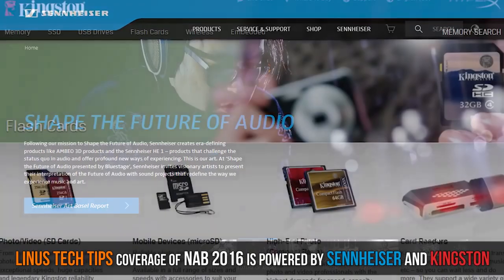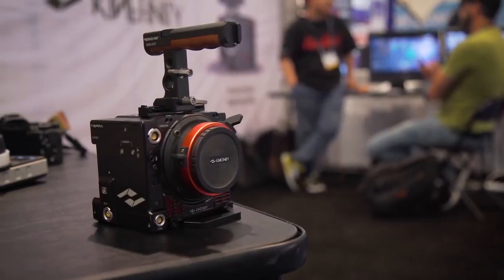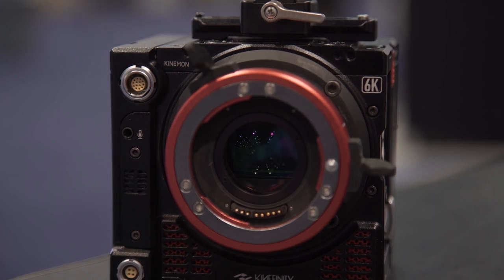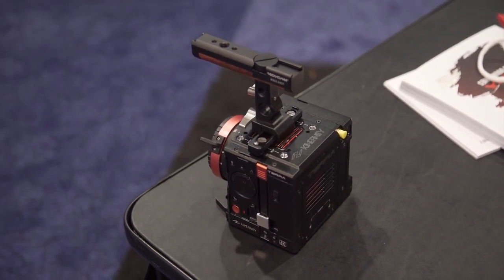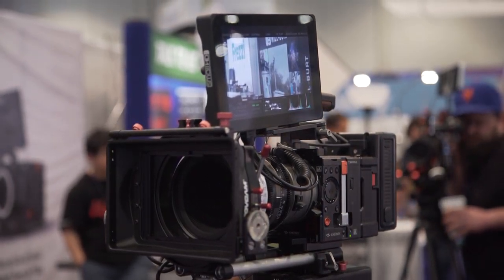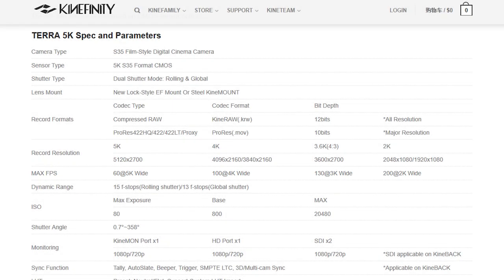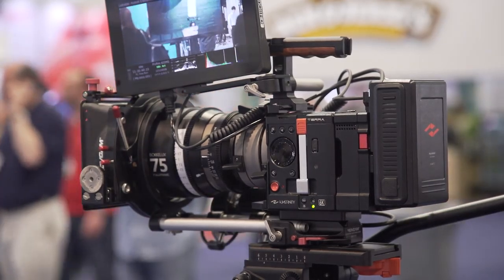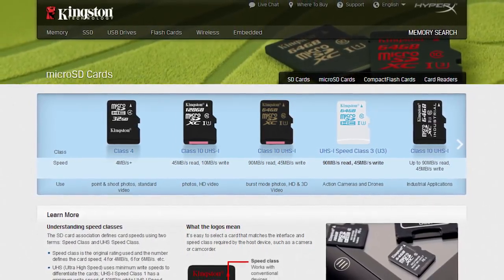Affordable 6K Camera! Kinefinity Booth 2017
Brandon is SO STOKED about the new Terra from Kinefinity!

Sennheiser link: Find a product link in the comments below!

Kingston link: Find a product link in the comments below!

Find a product link in the comments below!

Support us: Find a product link in the comments below!